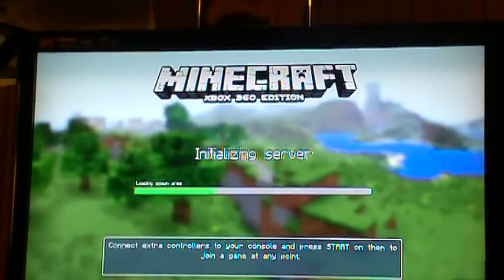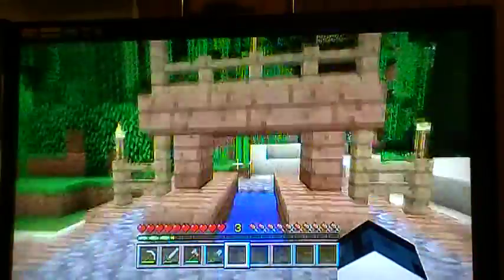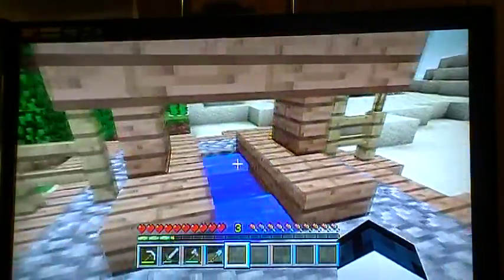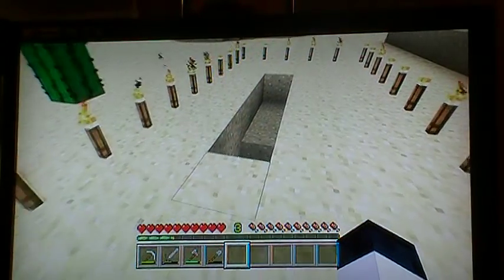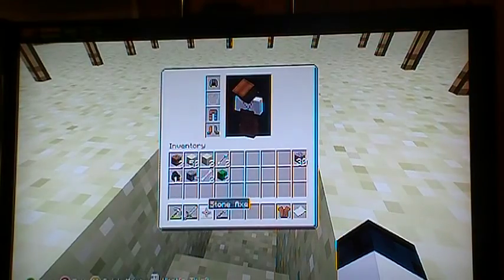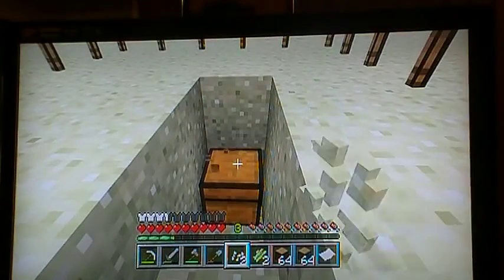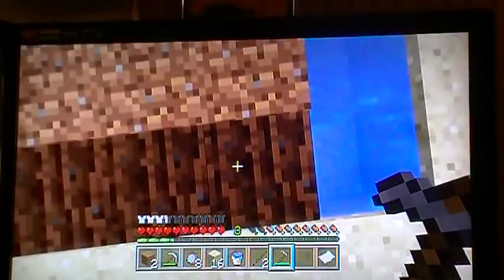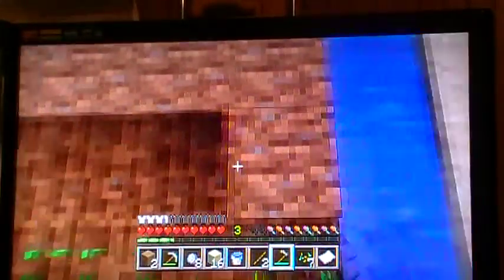minecraft EP2 farmtime 001